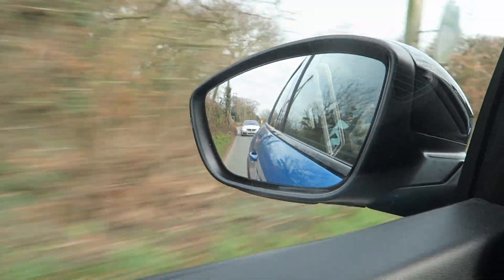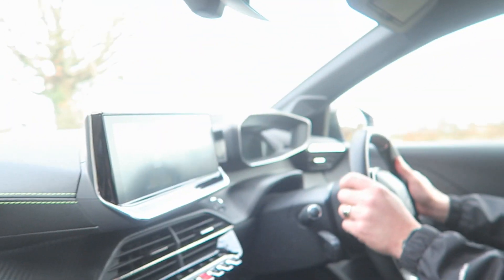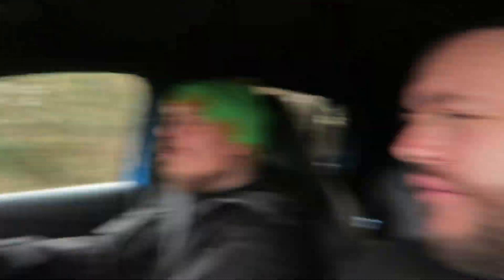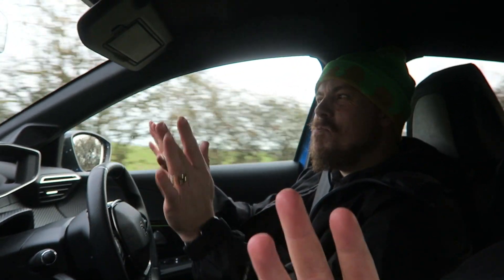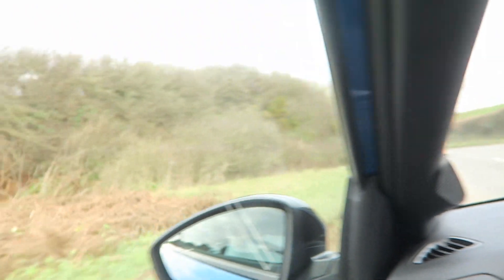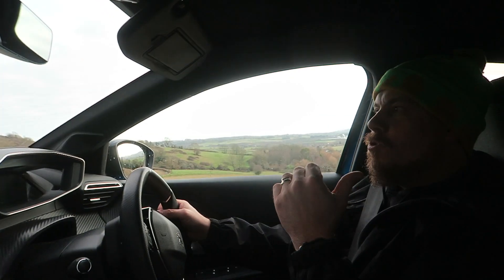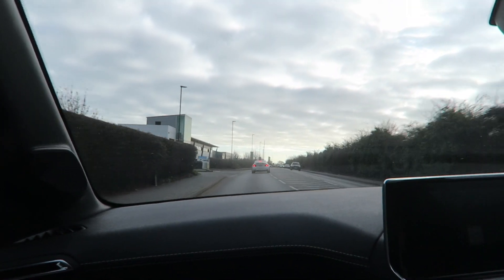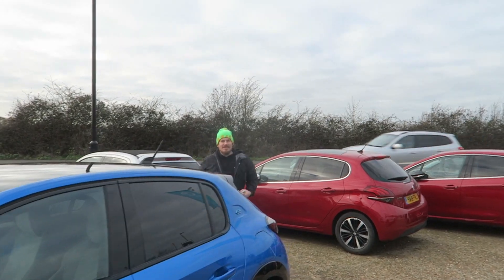LEFT IN THE DUST! 500 BHP BMW M4 EMBARRASSES ELECTRIC CAR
Music;